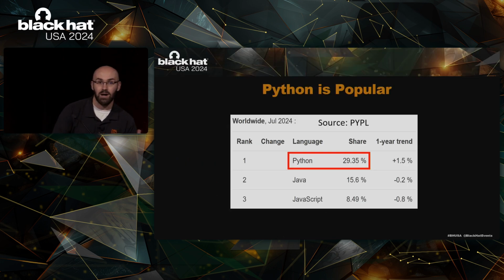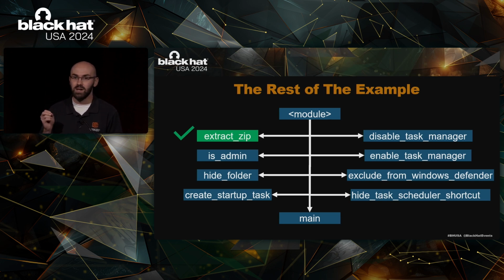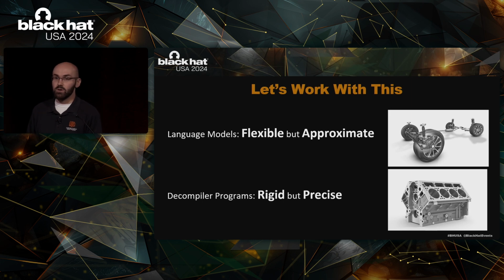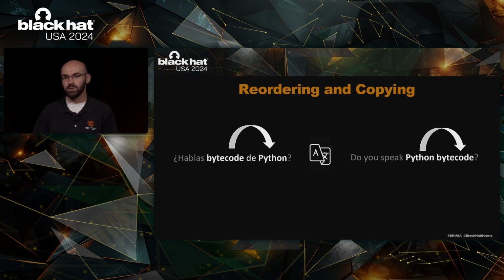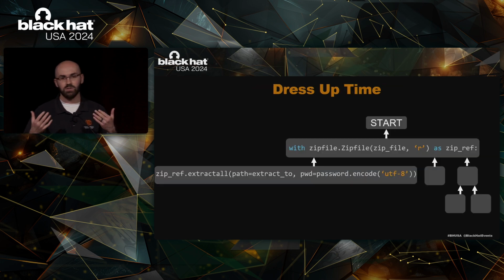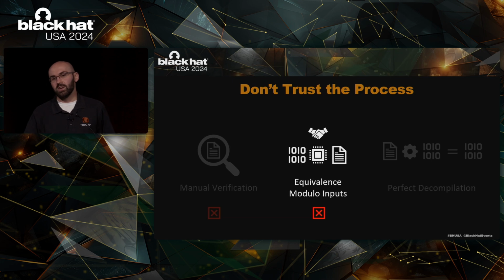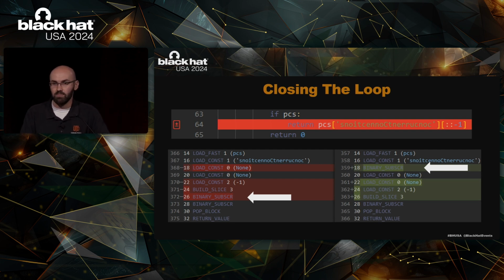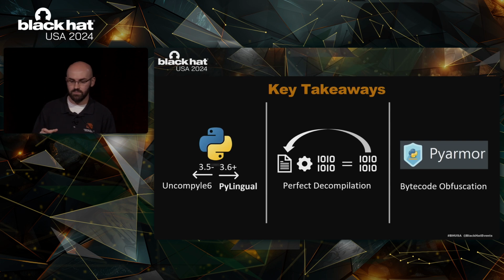PyLingual: A Python Decompilation Framework for Evolving Python Versions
Python has become a popular choice for creating malware due to its ease of development, wide user base, pre-built modules, and multi-platform compatibility. Python's popularity has induced demand for Python decompilers, but community efforts to maintain automatic Python decompilation tools have been hindered by Python's unstable bytecode specification. Every year, language features are added, code generation undergoes significant changes, and opcodes are added, deleted, and modified.

Our research aims to integrate Natural Language Processing (NLP) techniques with classical Programming Language (PL) theory to create a Python decompiler that adapts to new language features and changes to the bytecode specification with minimal human maintenance effort. PyLingual uses data-driven NLP components to automatically absorb superficial bytecode and compiler changes, while leveraging engineered programmatic components for abstract control flow reconstruction.

We demonstrate the efficacy of our approach with extensive real-world datasets of benign and malicious Python sources and their corresponding compiled PYC binaries. Our research makes three major contributions: (1) we present PyLingual, a scalable, data-driven decompilation framework with state-of-the-art support for Python versions 3.6 — 3.12; (2) we provide a Python decompiler evaluation framework that verifies decompilation results with "perfect decompilation"; and (3) we launch PyLingual as a free online service which has helped reverse engineer over 5,000 PYC binaries over the past three months.

By:
Josh Wiedemeier  |  Research Assistant, The University of Texas at Dallas
Elliot Tarbet  |  Student at The University of Texas at Dallas
Max Zheng  |  Student at The University of Texas at Dallas
Jerry Teng  |  Security Engineer, Flatiron Health
Ximeng Liu  |  Research Assistant, The University of Texas at Dallas
Muhyun Kim  |  Principal Data Scientist, AWS
Sang Kil Cha  |  Associate Professor, KAIST
Jessica Ouyang  |  Assistant Professor, The University of Texas at Dallas
Kangkook Jee  |  Assistant Professor, The University of Texas at Dallas